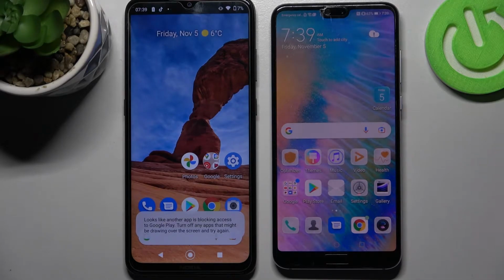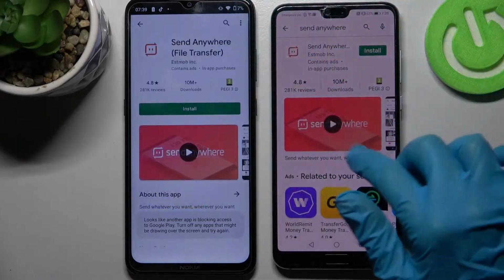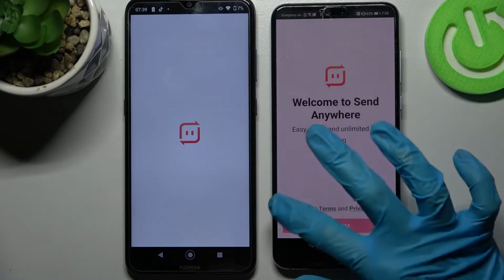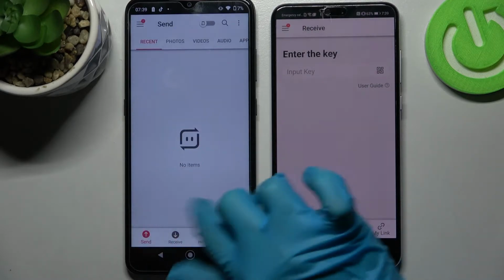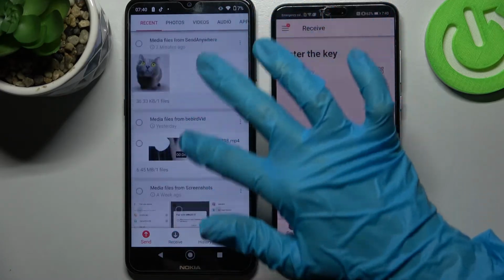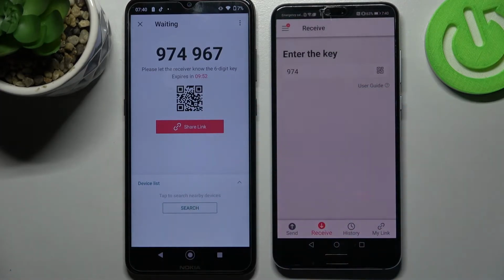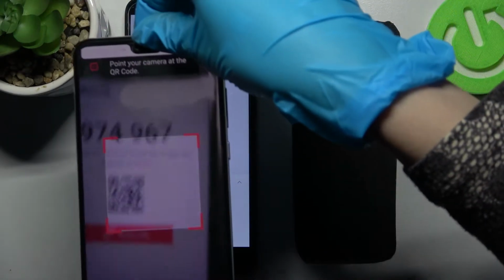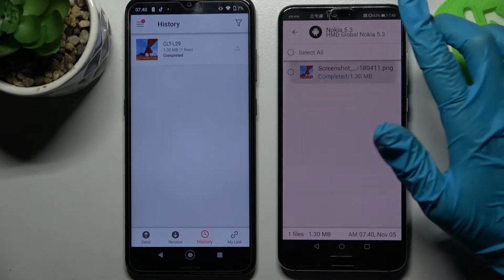How to Transfer Files from Nokia Device to HUAWEI P20 Pro Via Send Anywhere App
Learn more information about HUAWEI P20 Pro:
This video is meant to show how you can easily transfer files from any Android device to your HUAWEI P20 Pro. In our tutorial, we use a free app from the Play Store that is called Send Anywhere, which is very easy to use. Our specialist will lead you through all steps of the process. Please enjoy!

How to use Send Anywhere app on HUAWEI P20 Pro? How to transfer files to HUAWEI P20 Pro? Tutorial on how to use Send Anywhere?